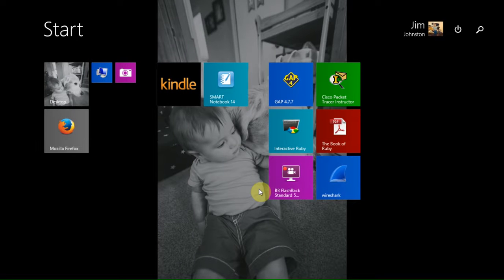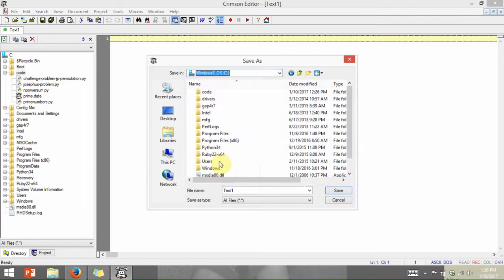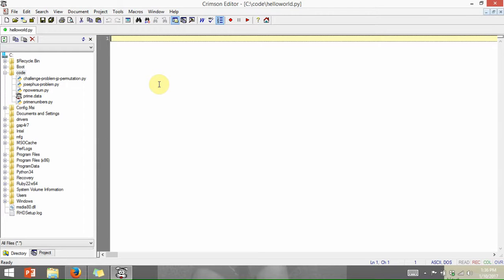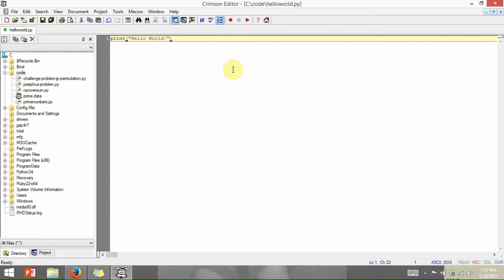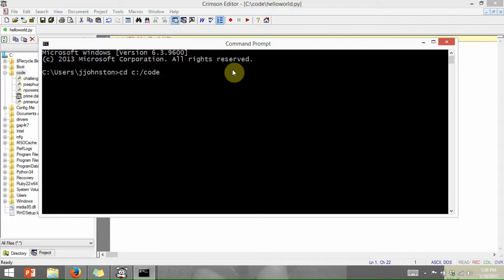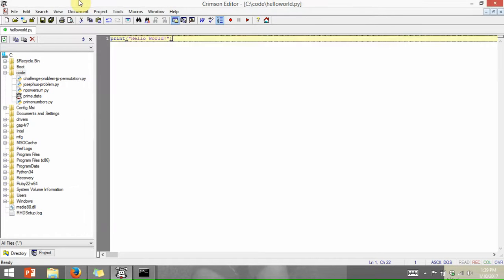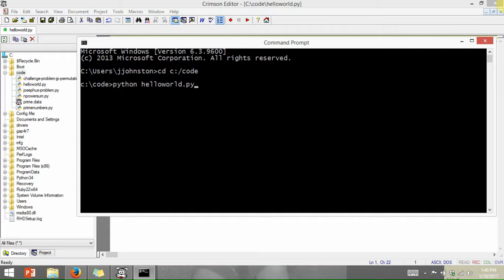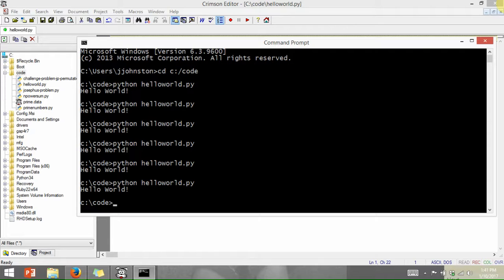Hello World with Crimson Editor & Python 3